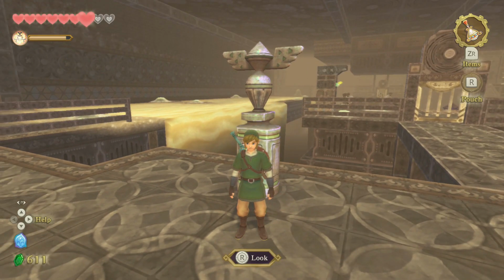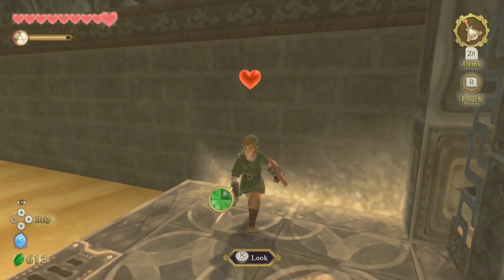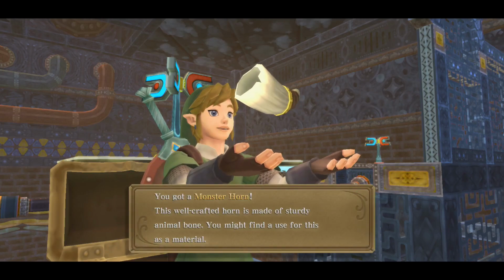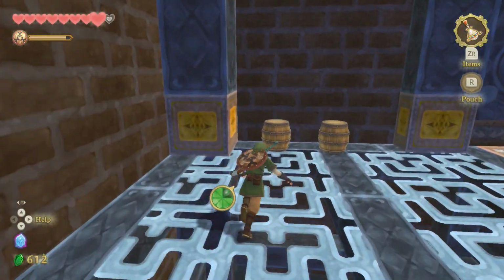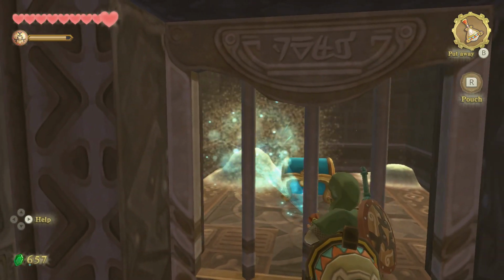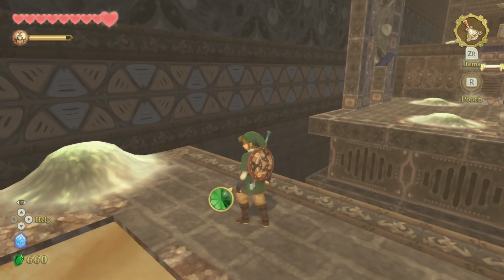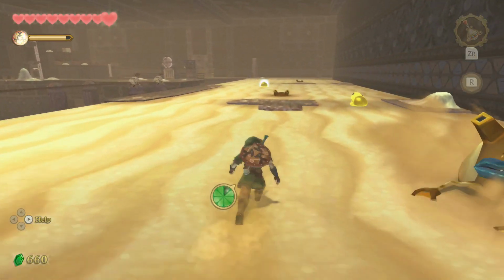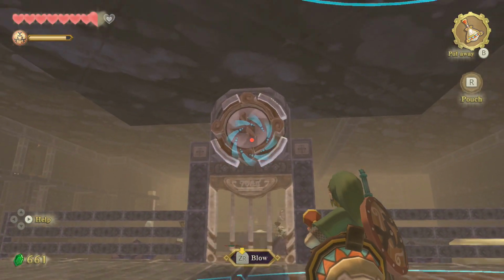Testing Our New Item!! | Skyward Sword Episode 24 | w/Proxify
Today Proxyians in Skyward Sword HD. We continue through the Lanayru Mines. Also, we test our Gust Bellows on the new enemies. 🙂👍